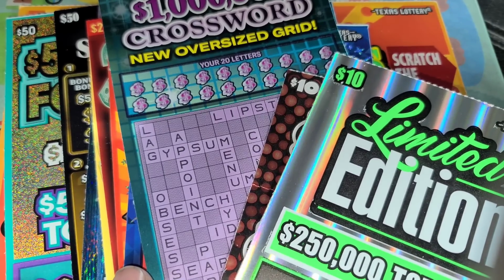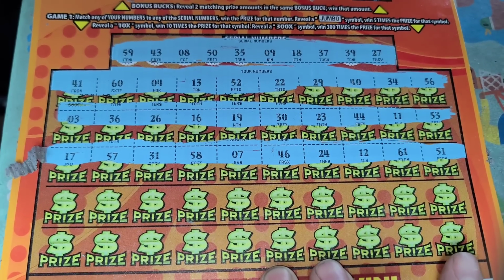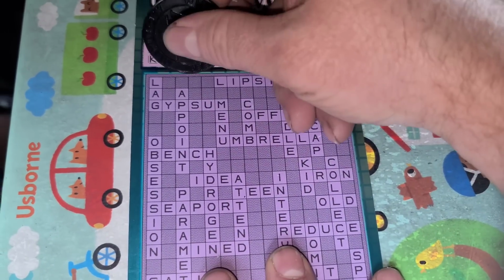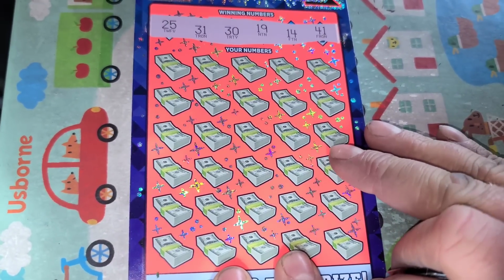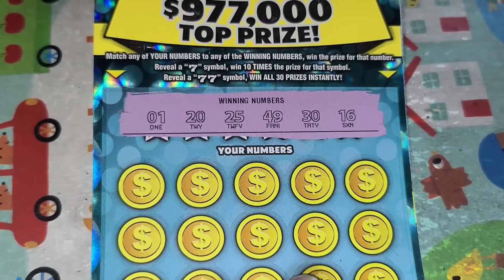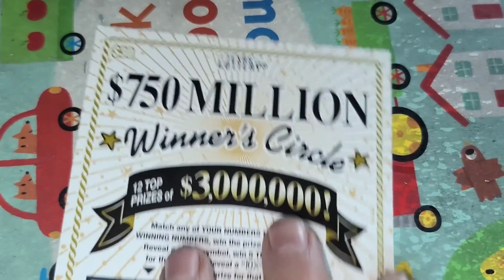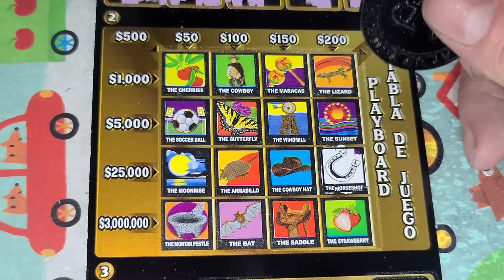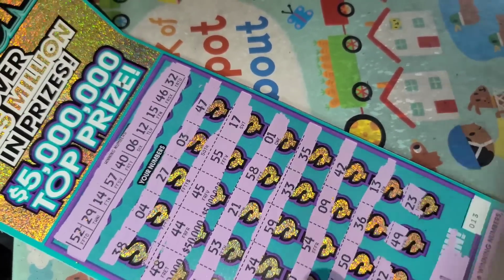IT ONLY TAKES 1 WIN! Was it enough? $350 in Texas Lottery scratch off tickets! ARPLATINUM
WHAT UP YOUTUBE!. ARPLATINUM!  I play lottery tickets from all over the country and the world, but mainly Texas Lottery tickets!  Stick around to see how much I win...or lose!

ARPLATINUM
6942 FM 1960 EAST #189

VA Scratch King.
BRUCE P.
NEW ENGLAND SCRATCHER.
JAIME M.
KYPHER J.
TRACI F.
WILLIAM S.
FRED C.
SOUTHERN SCRATCHIN
JAMIE A.
PENNY CRUZ N & SCRATCH
Doug P.
Neal B.
Ron M.
John I.
Marie H.
John S
Jairo V.
Ken L.
Tanner B.
Kenneth H.
Vince C.
Henry H.
Leo A.
Melissa R.
Scotty W.
Aaron H
Jeff G.
AJ V.
Kurt J.
Amanda O.
Suzanne A.
Janet C.
Sherri K.
Melody S.
Angela B.
ROTHSchild's Claimer's.
Raven the black bird.
Brenda S.
Don K.
Jay L.
Orlando C.
Brandon D.
Karen E.
Andrew M.
B&K Scratchers.
Janet N.
Rodney R.
Robert B.
Amanda R.
Juanita F.
Sandy S.